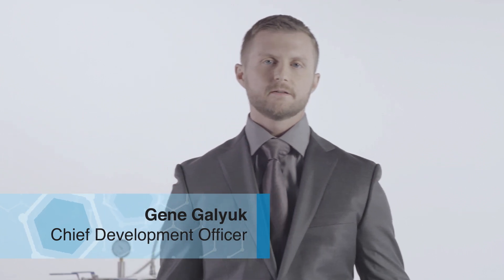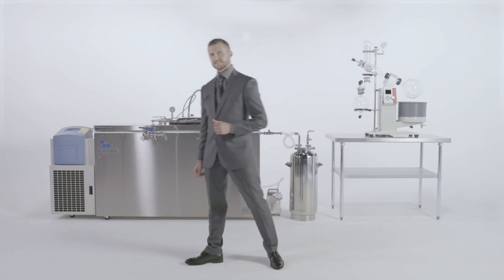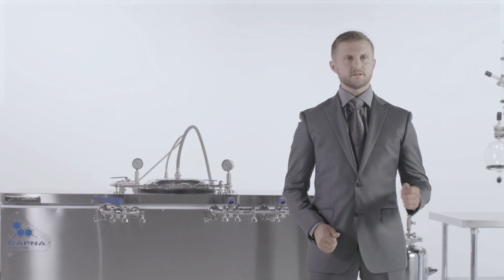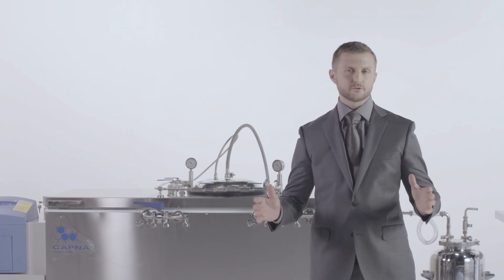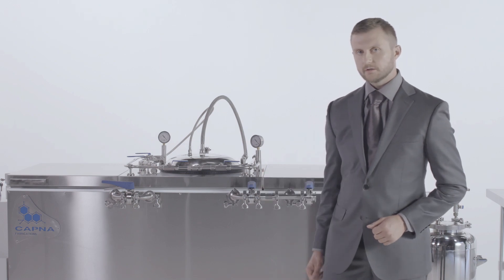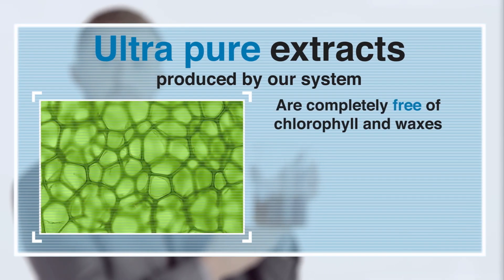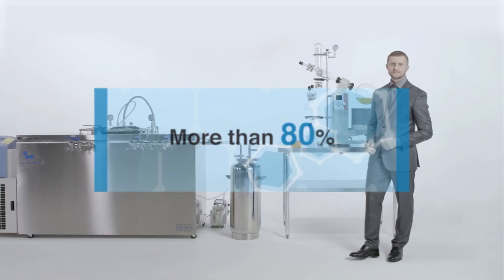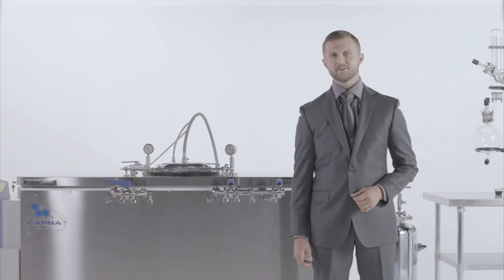Ethanol Extraction System - Ethos 4 by Capna Fabrication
Capna Fabrication has developed an extraction system using 200 proof Ethanol.

Ethos-4 is a closed loop ethanol extractor which has 98.6% extraction efficiency rate. This advanced system can process 24-60 LBS of material in 8 hour shift.